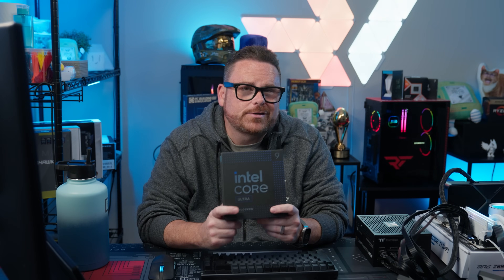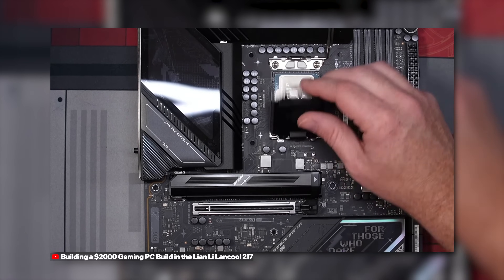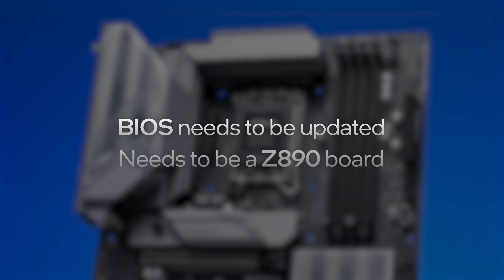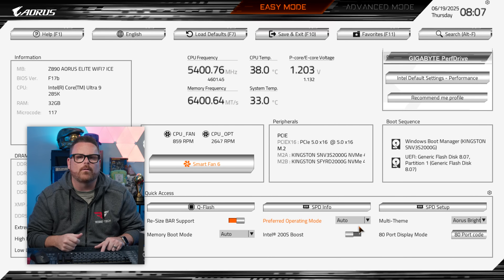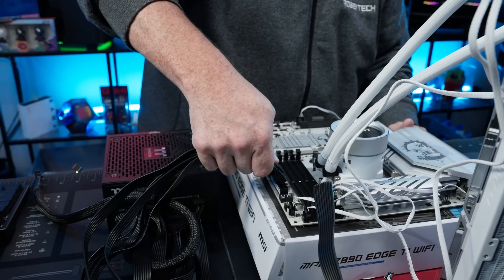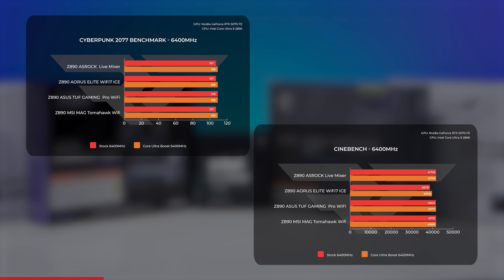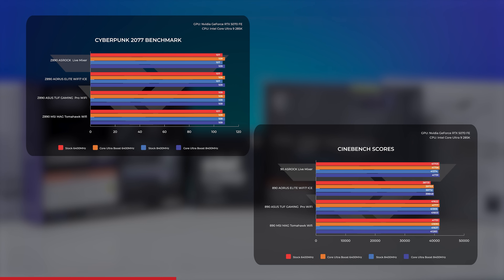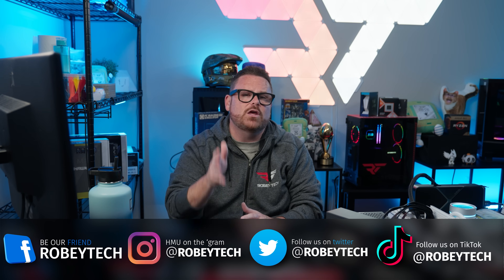How To Make Your New Intel Core Ultra Run Faster Instantly (A Guide + Metrics)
Unlock the full performance of your Intel Core 200S CPU! In this step-by-step guide, we show you how to enable Intel Core 200S Boost on every major motherboard brand, including ASUS, MSI, ASRock, Gigabyte, and more. Whether you're a PC enthusiast or a beginner builder, this tutorial walks you through BIOS settings, voltage adjustments, power limits (PL1, PL2), and all-core turbo configurations to get maximum performance out of your 200S-series processor.

Pick an Intel Core Ultra CPU up today!

0:00 - Intro
0:33 - 200S Boost Context
2:55 - IMPORTANT STEP FOR ALL BRANDS
3:08 - ASRock Guide
4:01 - ASUS Guide
4:27 - AORUS (Gigabyte) Guide
4:49 - MSI Guide
5:29 - Test Bench Specs
6:59 - Performance Benchmarks
9:29 - Outro

@Robeytech - Twitter
@Robeytech – Instagram
@Robeytech – TikTok
@Robeytechdeals - Twitter
Facebook.com/Robeytech - Facebook
Twitch.tv/Robeytech - Twitch